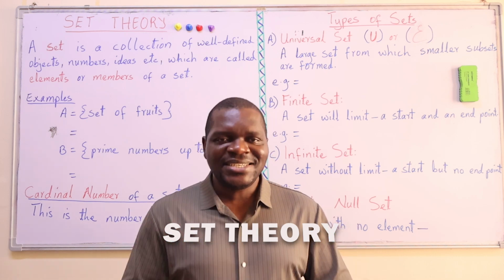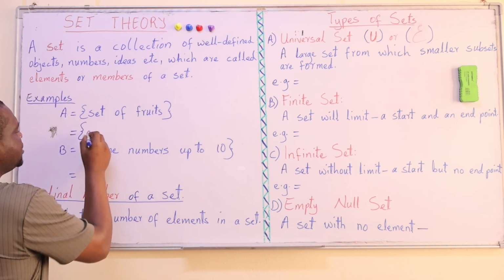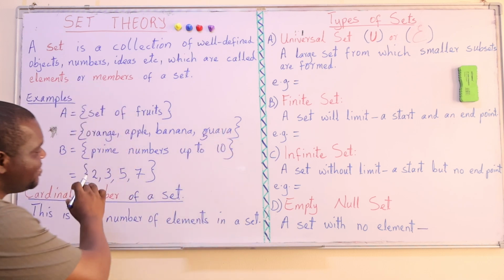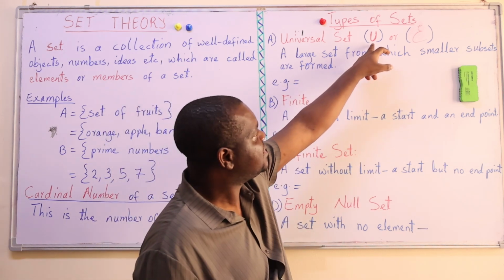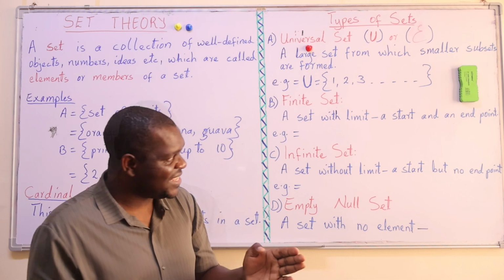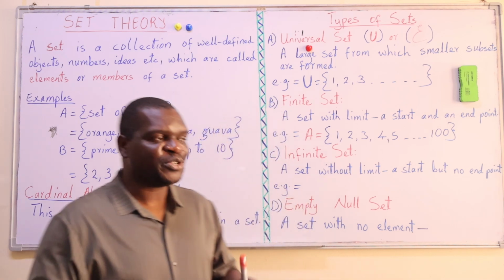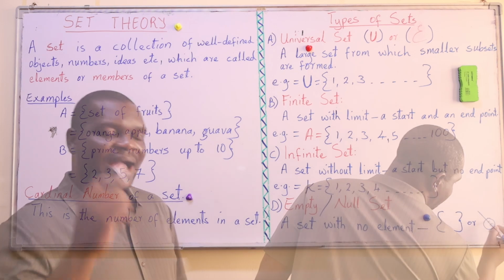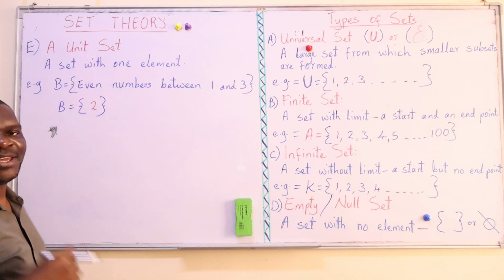TYPE OF SETS 089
Topic: SET THEORY
Lesson: Types of Sets
Lesson Objectives: By the end of the lesson, learners should be able to;
- Say what a set is.
- Identify the different types of sets.